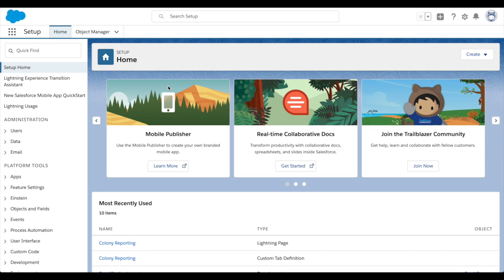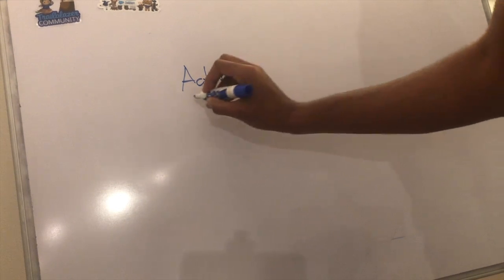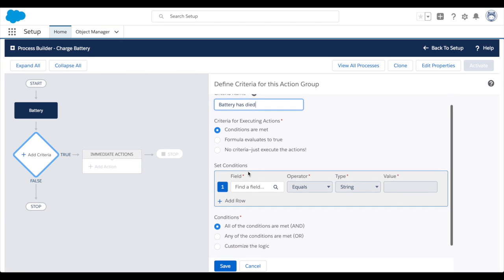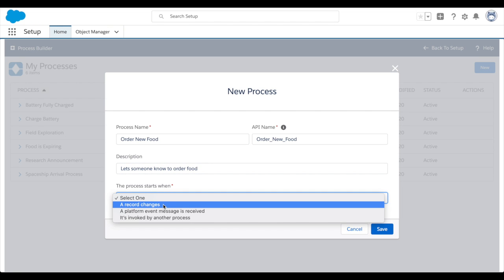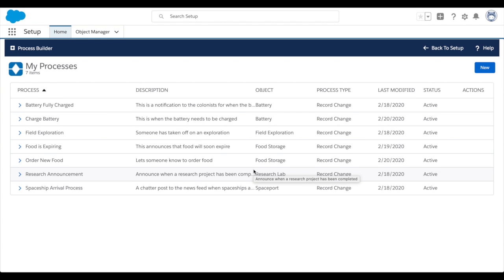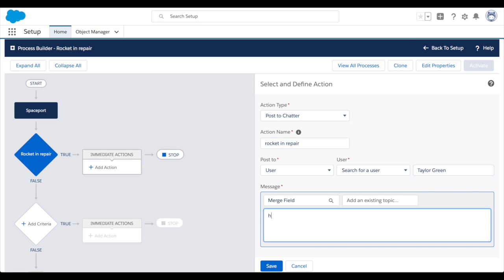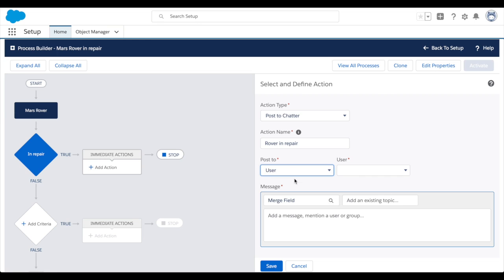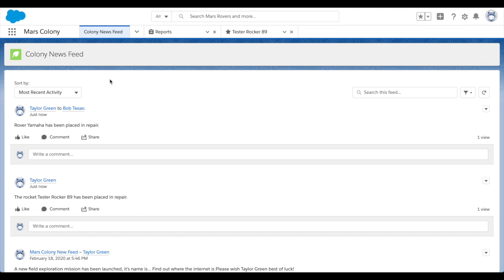Salesforce Mars Colony - Part 9: Process Builder and Chatter Posts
In this video, I jump back into process builder to create a new communication feed that goes directly to users based on status of the custom objects.